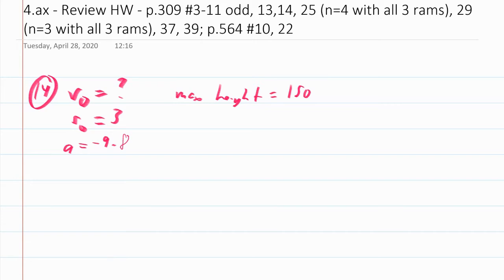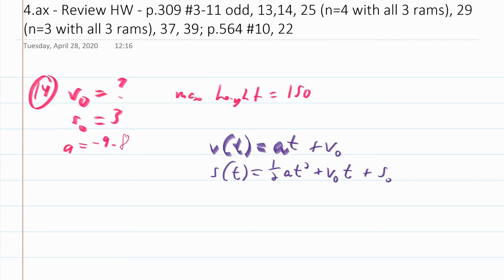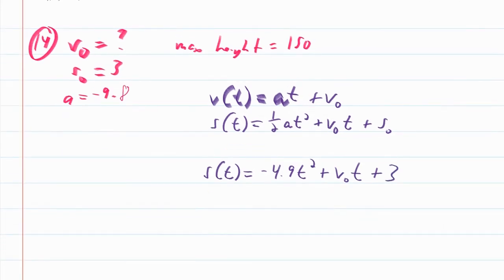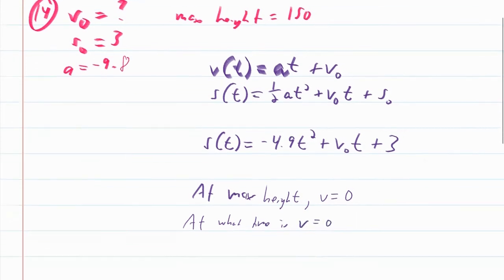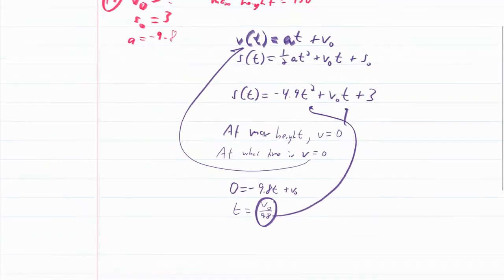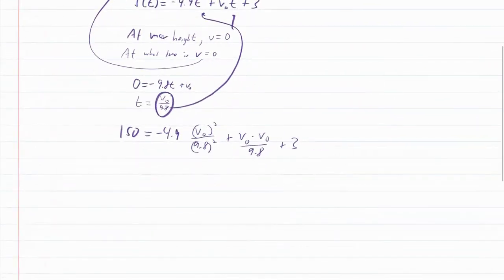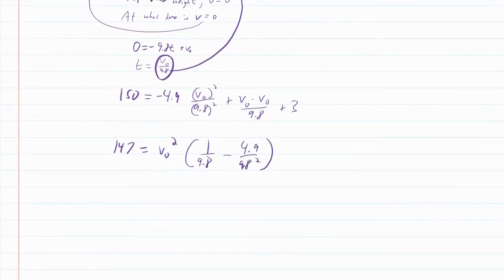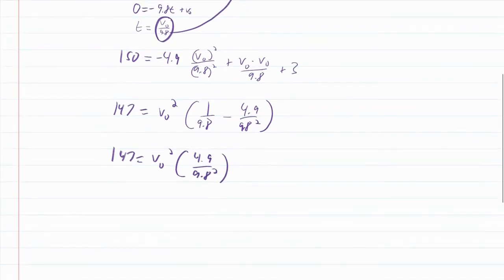Calc-AP - 4.ax Review - #14